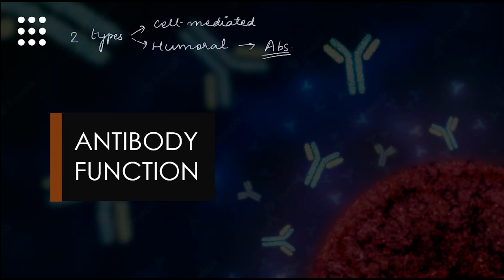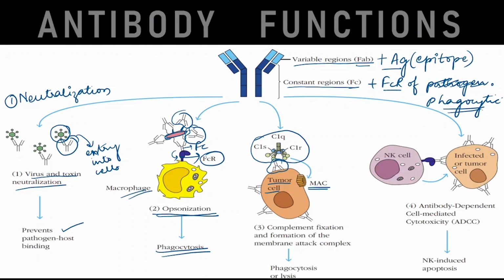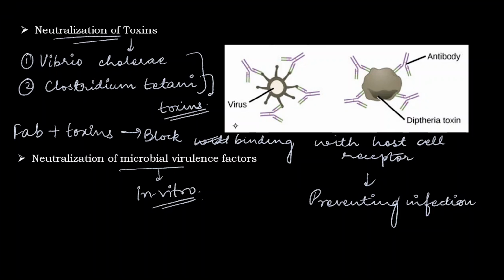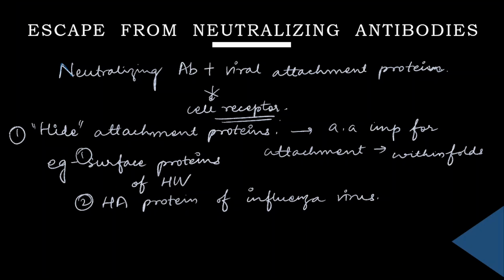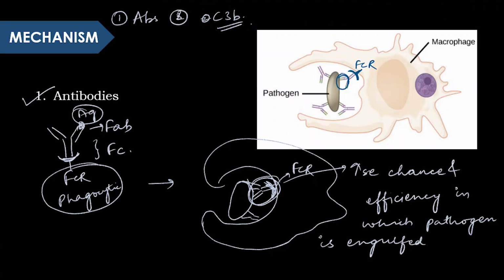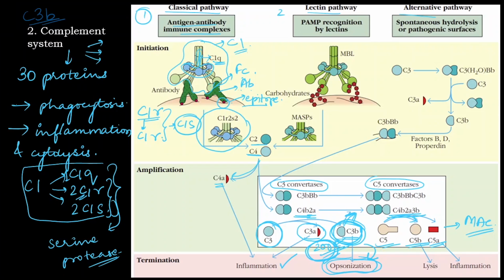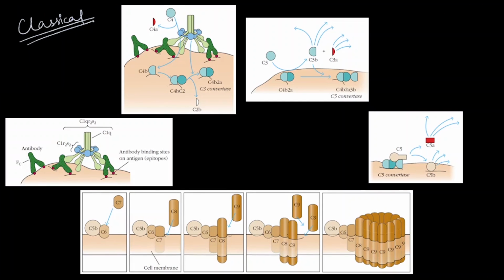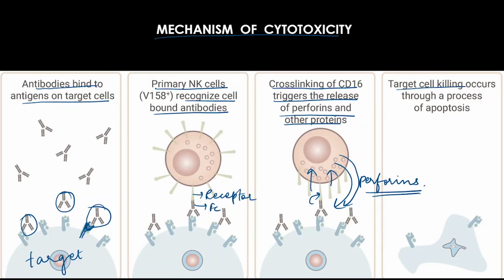Antibody Functions | Immunology | CSIR NET | DBT | ICMR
This video explains about the functions of antibody.

CSIR NET life science online test series
Best coaching for CSIR NET life science online
Best online platform for CSIR NET life science